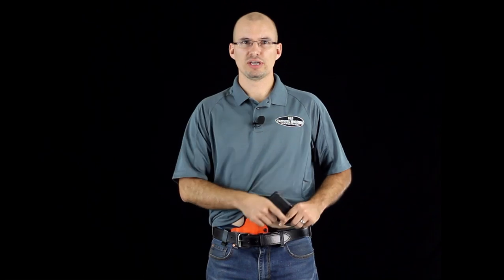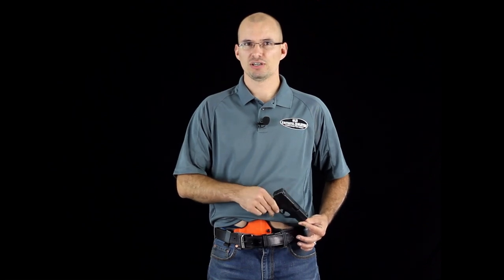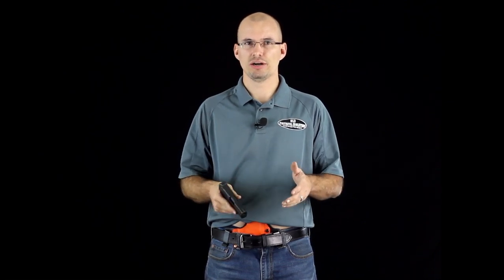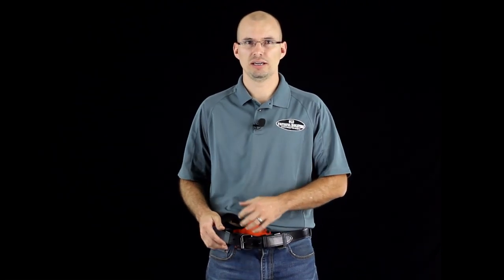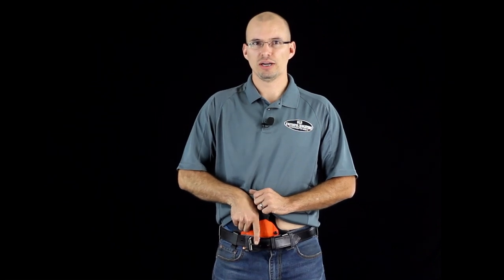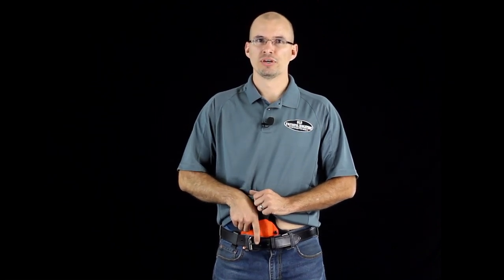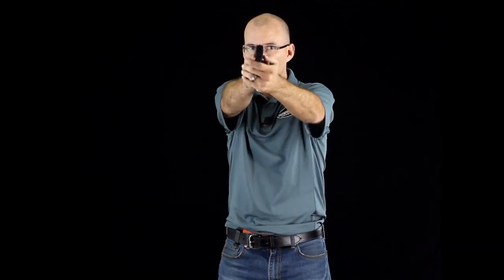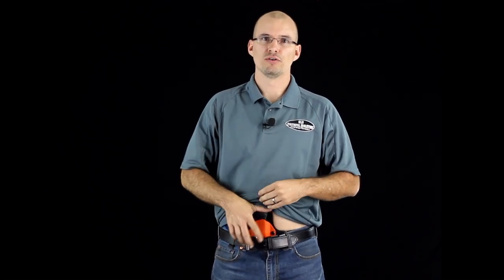Appendix IWB tutorial AIWB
In this video, I talk about how to wear and use an inside-the-waistband appendix holster (IWB or AIWB). I also discuss how to draw and shoot from this style of holster.

First we need to understand exactly what an inside-the-waistband appendix holster is. It is called an inside the waistband (or IWB) holster, because it's carried between your pants and your body so the gun is "inside the waistband".

The appendix IWB holster is typically worn between 10 o'clock and 2 o'clock, which is what makes it an appendix carry.

If you picture a clock around your body with 12 o'clock at your navel, you can picture where these positions are. 9 o'clock is on the left side and 3 o'clock is on the right side. Appendix carry can be worn anywhere in between.

The exact position where you'll wear the holster will depend upon your individual body type and preferences. So just play around with it and see what you prefer.

I explain this for a right-handed person, but a lefty will be exactly the same. Just use the opposite hands.

The appendix holster is typically worn on the strong side of the body, which is the right side for most people. At this position, it normally positioned as a neutral cant, meaning that the holster is straight up and down and the pistol will be withdrawn straight up.

When we move the holster over to the left side, this is typically called a crossdraw. Most people probably think of a crossdraw as having a reverse cant (which means the gun is tilted back toward the right side. This is great for an outside the waistband holster (or OWB), but it doesn't really work that well for an IWB. What happens is that the grip of the pistol gets rotated down too close to the belt making it hard to get a good grip on it. Another problem is that the muzzle rotates UP toward the belt and this puts too much of the handgun's weight above the belt, which isn't very secure.
So if you want to carry cross-draw with an IWB, we believe that it is best to use a neutral cant.

Whether or not your shirt is tucked in won't make much of a difference with this technique, but you SHOULD practice the same way that you normally carry.

With your left hand, reach down and grab a big firm handful of your shirt and really yank it loose and high out of the way. It won't matter much if your shirt is tucked in or not. Pull hard and fast. You want to make sure that your shirt is completely out of the way before you reach for your gun.

Now that your shirt is out of the way, find the gun. At this point, your hand should be directly above the pistol. Get a good, firm grip. Leave trigger finger off of the trigger. You need to have your firing grip before leaving the holster.

Pull pistol straight up.
Twist your pistol forward. You can actually fire from this position if you need to.

Now let go of your shirt with your left hand. Bring it back over and meet your right hand, then bring the pistol forward.

Fully extend your arms into a shooting position. You can actually start firing your pistol while it's in close and keep firing your weapon all the way through this maneuver'.

Make sure to practice this over and over until you can do it without even thinking about it. In a real life situation, you don't want to have to think your way through this. You want to be able to react.

One final note, with this style of holster, the gun will take up some of the room in your pants. If you wear really tight pants, this option may not be right for you. Some people choose to buy some pants that are one size larger than what they normally wear, but most find this unnecessary. If you want to know if an IWB holster is right for you before you spend your money on one, a good test is to unload your gun and stick it in your waistband. If it fits easily, you should be OK. If your pants are too tight to fit the gun, you probably need to buy some bigger pants first or consider an outside the waistband holster (or OWB).